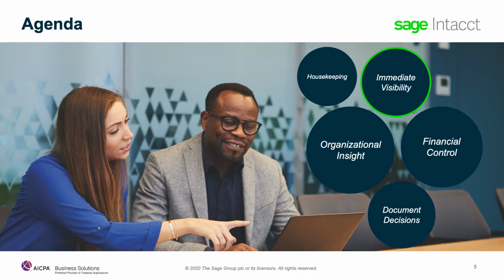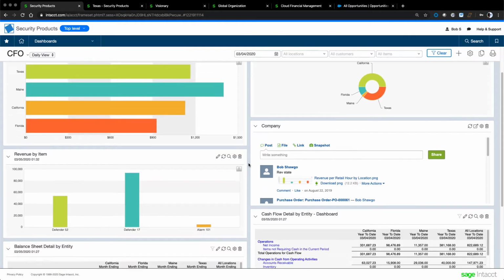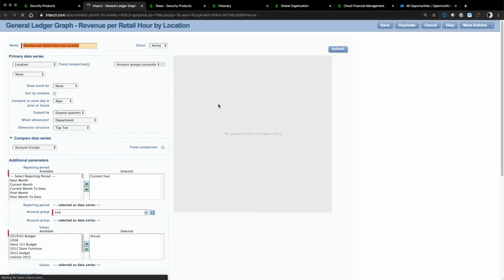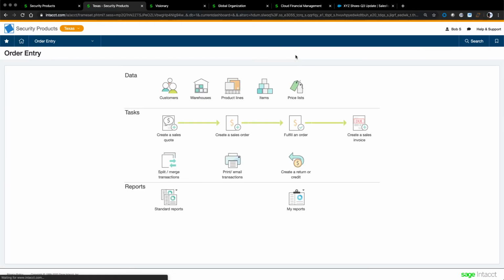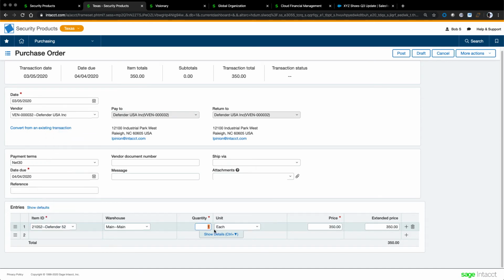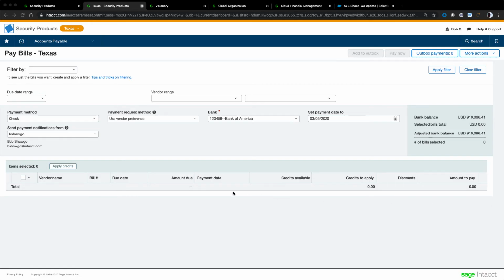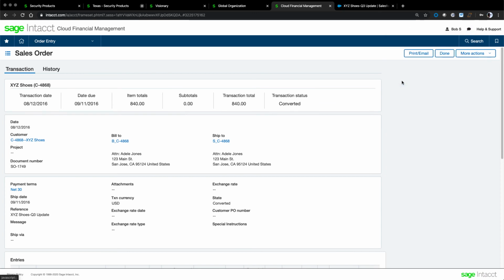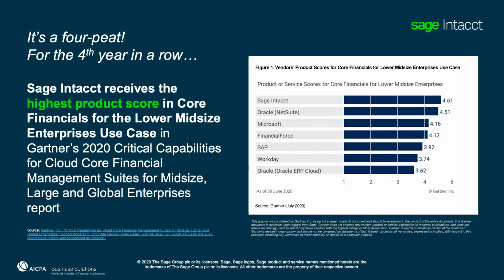Sage Intacct - True Cloud Financials Product Tour for Sage 50 Customers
Short 25 minute product demonstration for Sage 50 users.